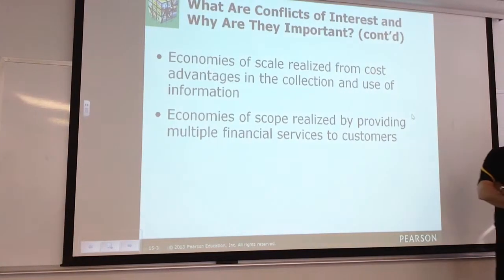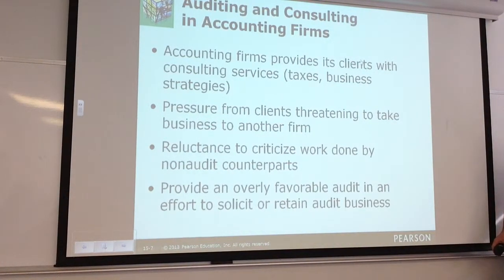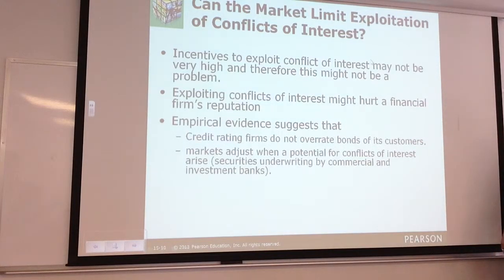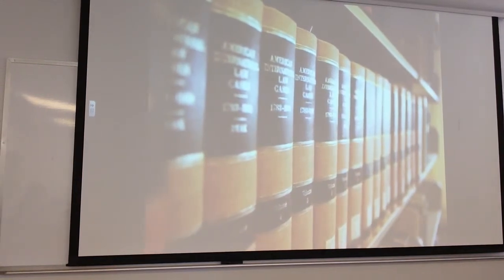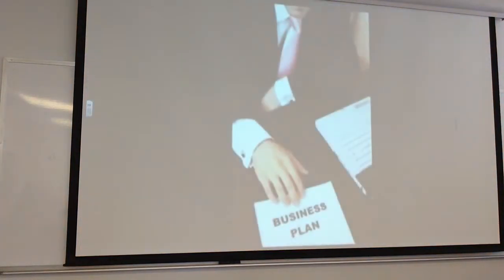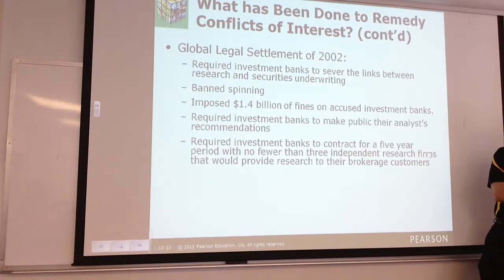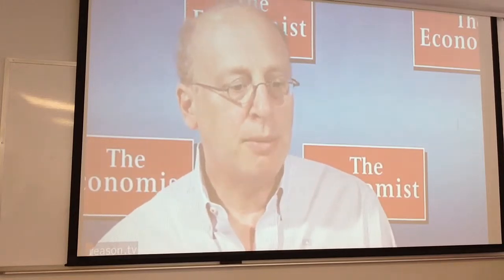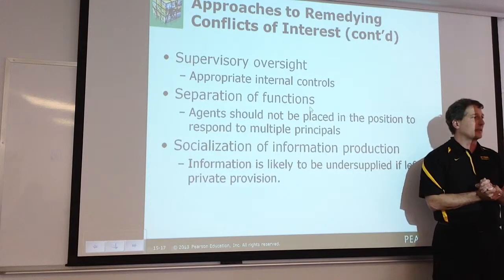Investment Finance 29 S15